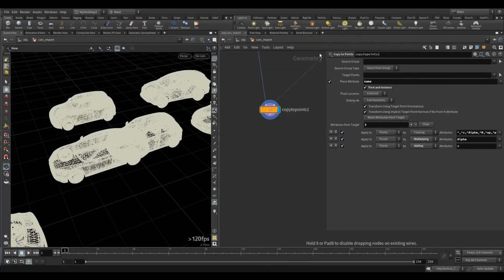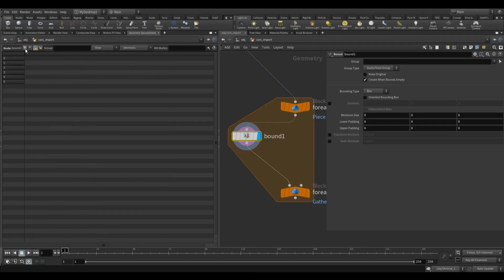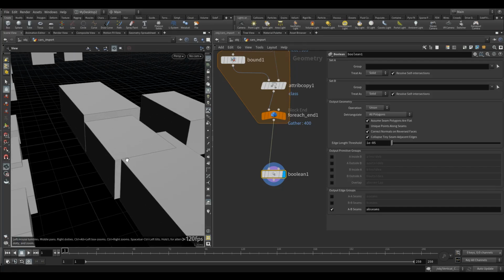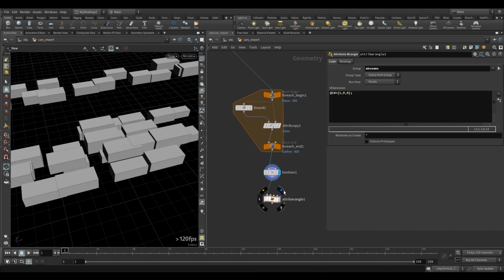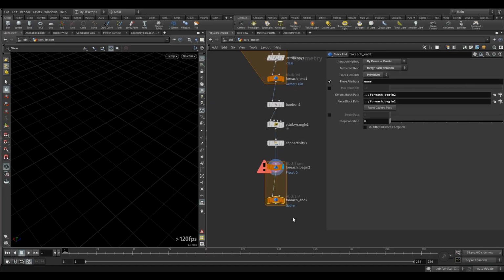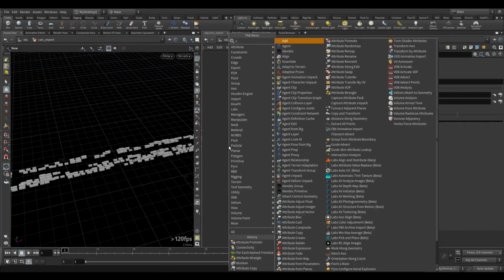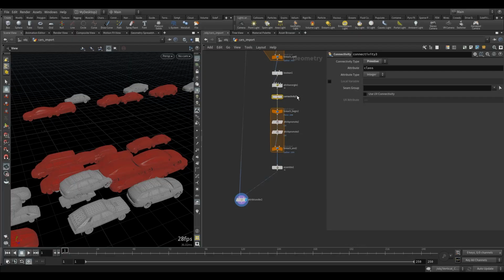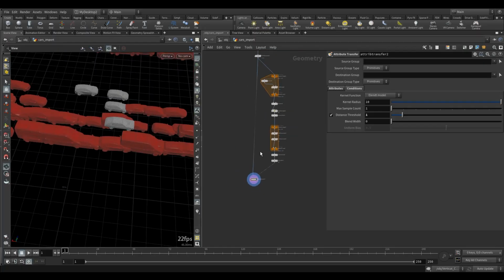week 03 06 removing intersecting cars part 1 v1 1080p